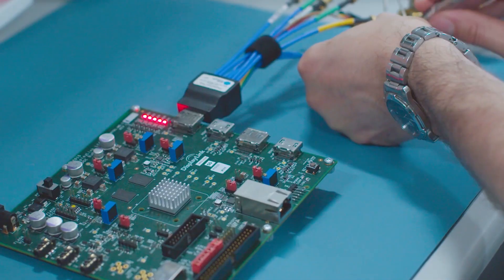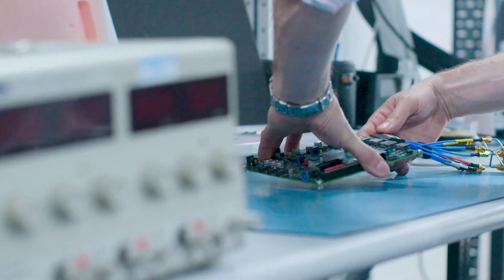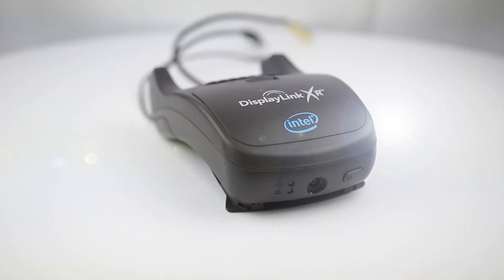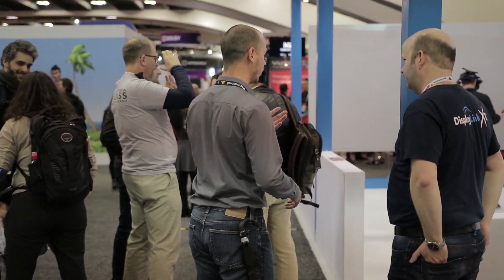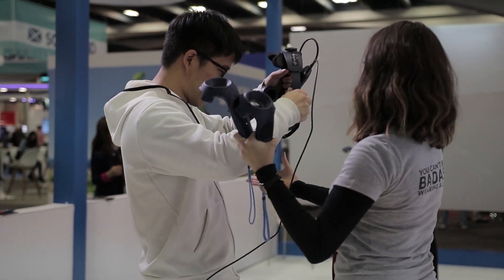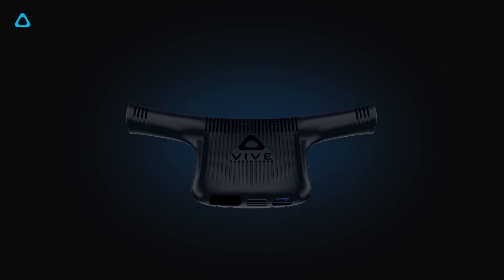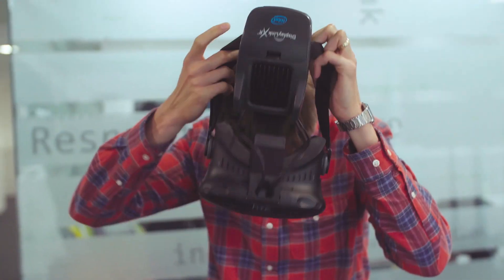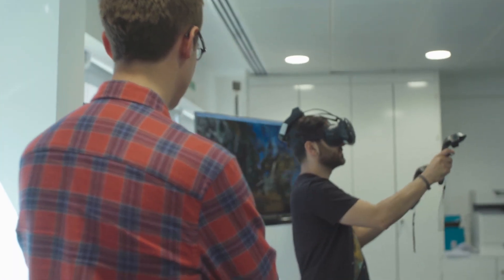How DisplayLink made VR wireless | DisplayLink XR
VR has come of age, but current solutions require a long cable tether between the head mounted display (HMD) and the gaming PC or console. Wireless display connections enabled by DisplayLink XR technology allow VR and AR users much greater freedom of movement and are unlocking a whole new range of applications in gaming, simulation, education, and commerce.